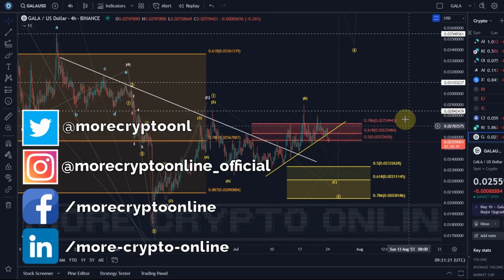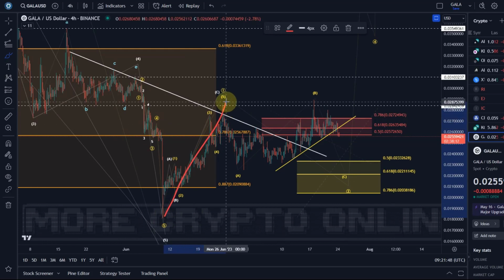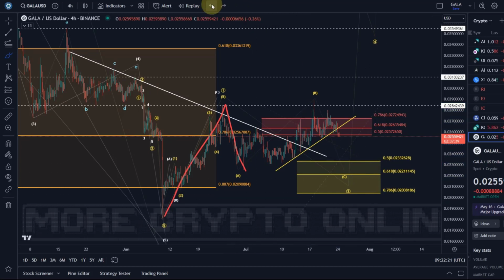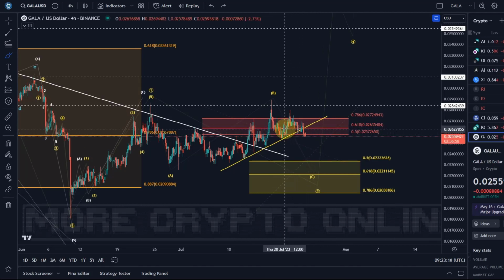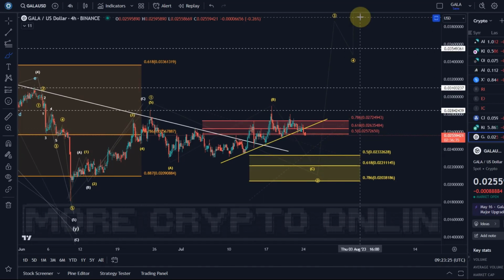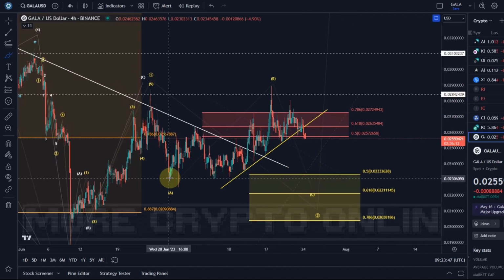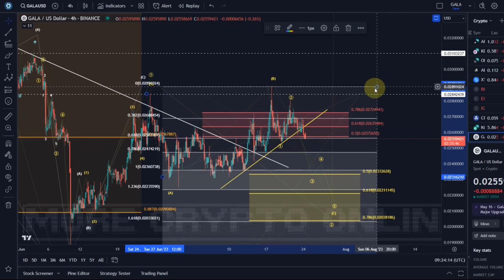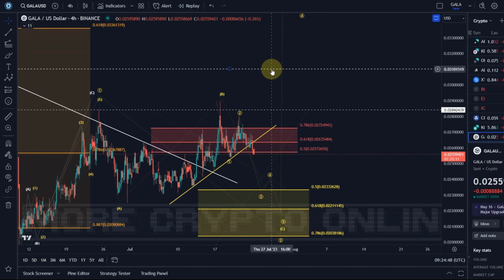GALA Games Coin Price News Today - Technical Analysis Update, Elliott Wave Price Prediction!